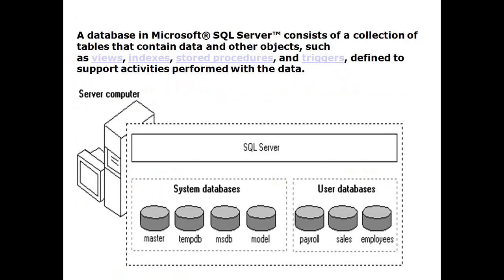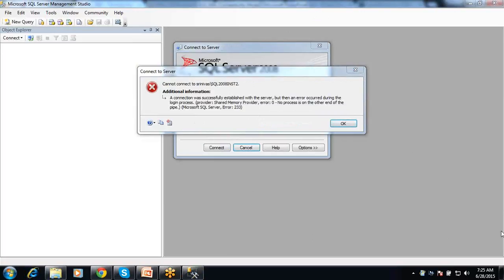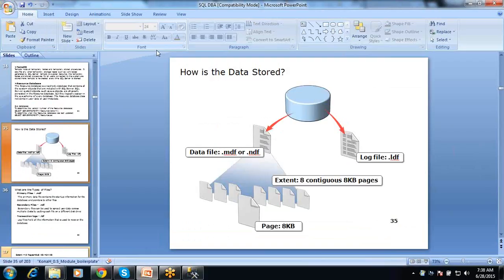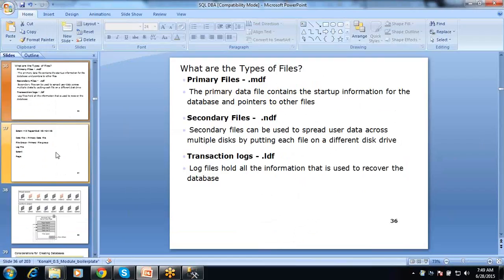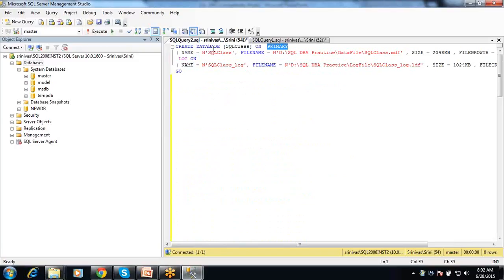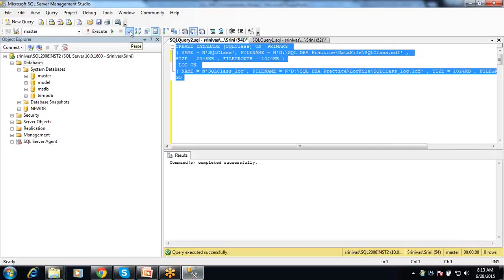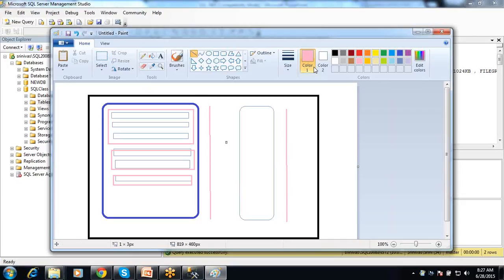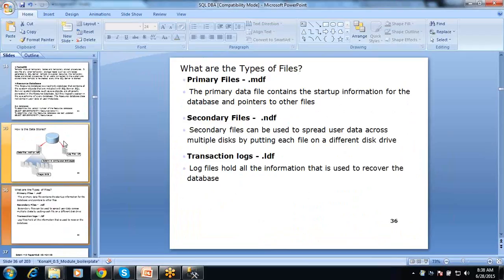2015 06 27 21 42 SQL DBA Training Session7 06 27 15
SQL DBA   Training Session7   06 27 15